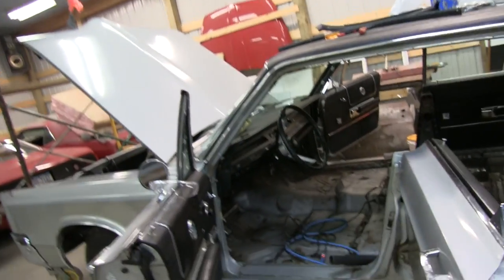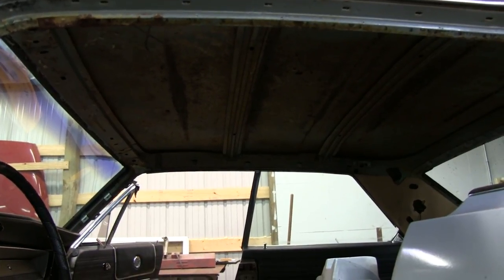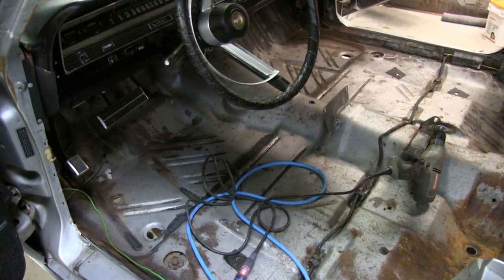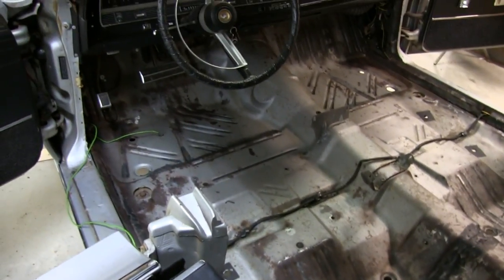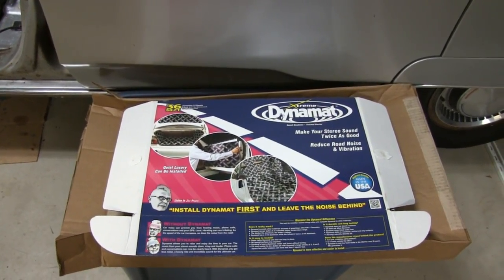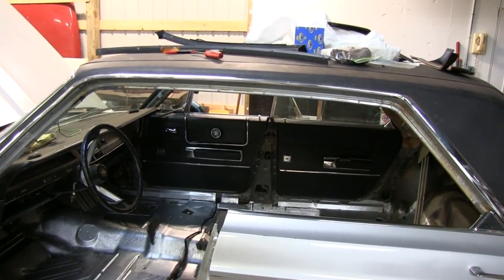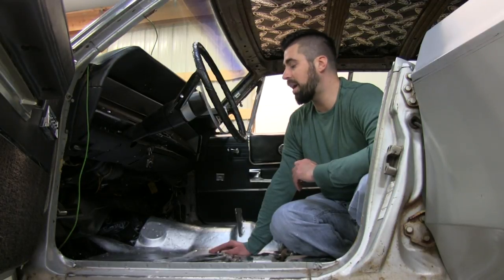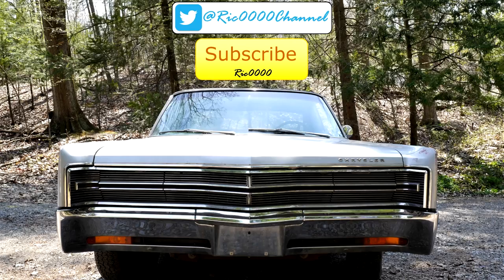Painting Floor and Installing Dynamat 1968 Chrysler 300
POR15 (actually cheaper than summit)
Dynamat: Amazon

In this episode we clean and sand the interior floor of my 1968 Chrysler 300.  After sanding with a wire brush we clean and prep the surface with lacquer thinner we paint all the rust affected areas with POR15 (Paint Over Rust).  Once this is done we move on to painting the entire floor with Rust oleum Aluminum color.  On top of all the fresh paint we lay down some Dynamat in strategic areas to try and minimize road noise and heat soak.
The 440 engine in this car has been rebuilt and includes the following:

-New Gaskets all around
-New Freeze Plugs all around
-New Water pump
-Hughes mild street cam
-Gasket match Intake and Intake ports on heads
-HP Manifolds